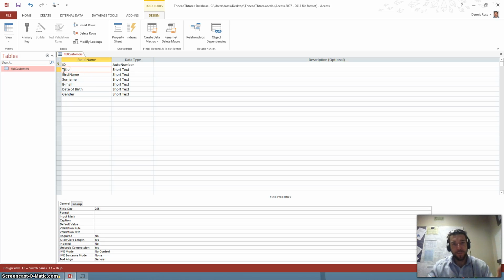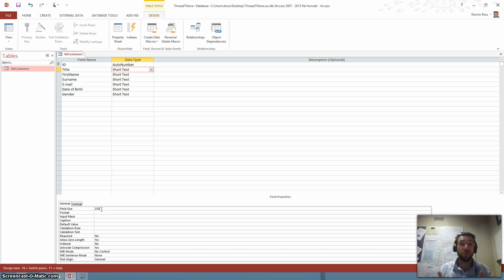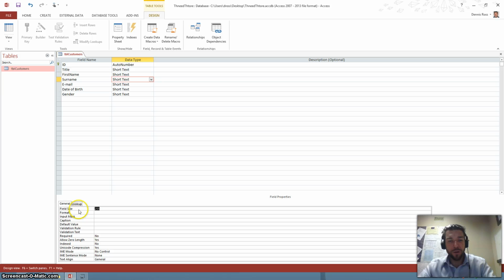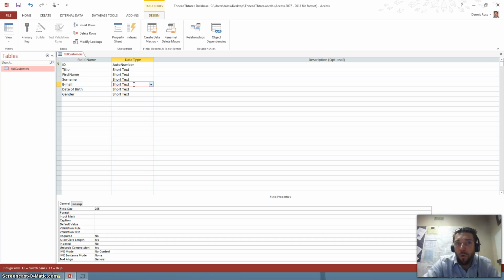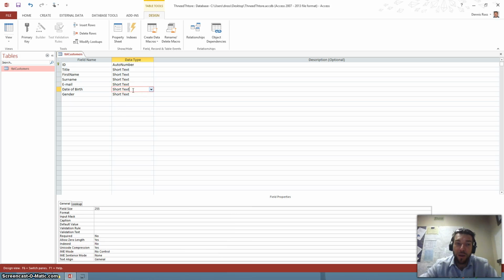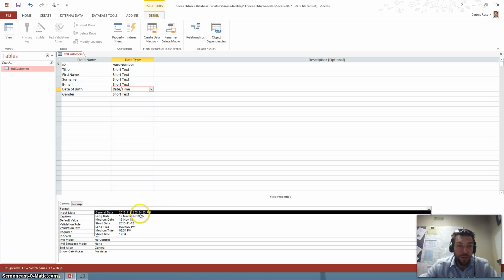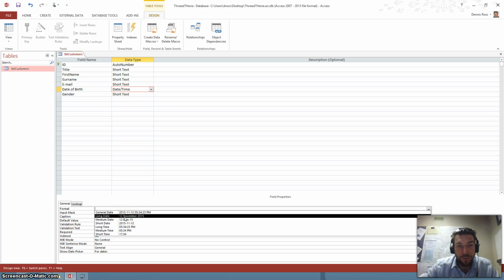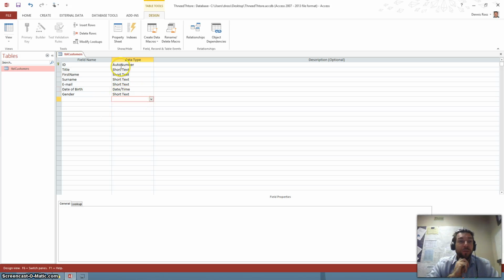Setting up basic fields with datatypes [TTTvideo4]